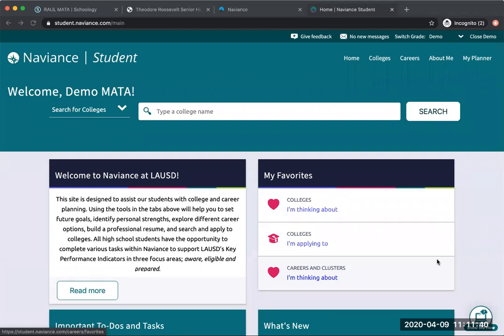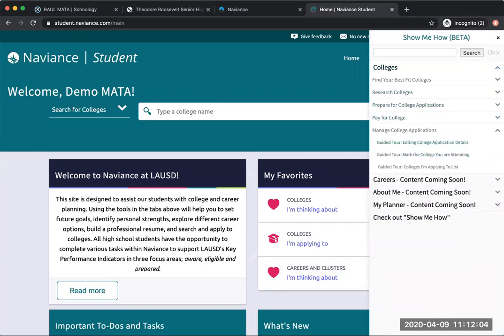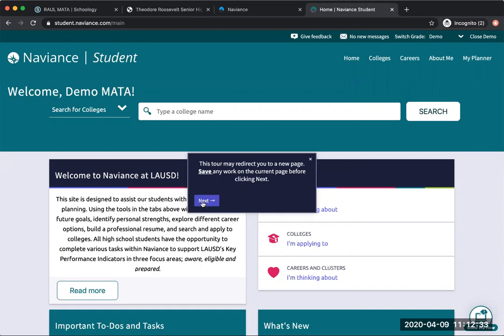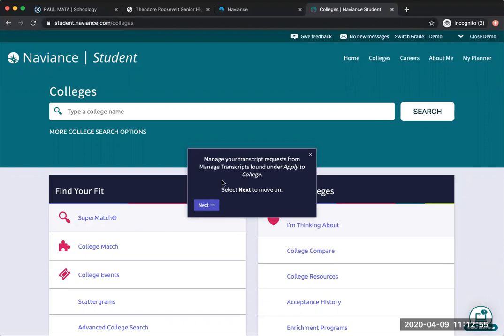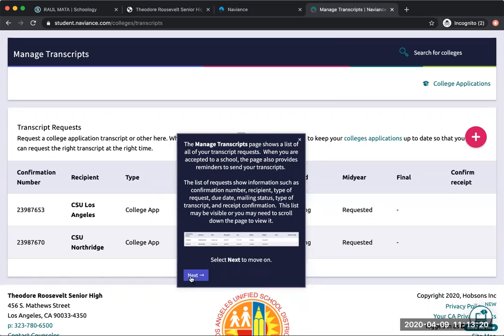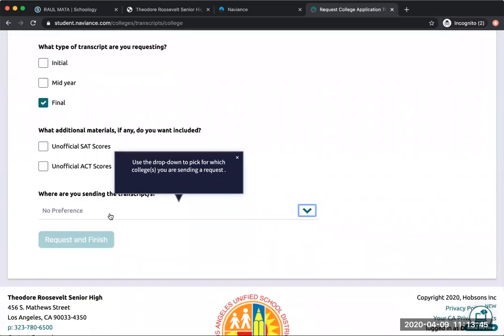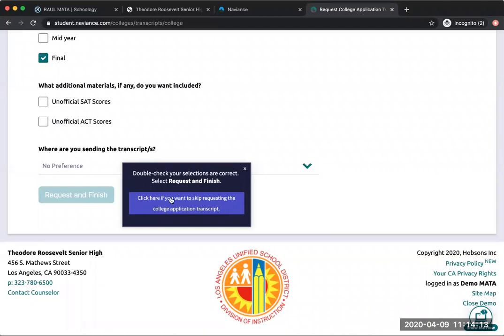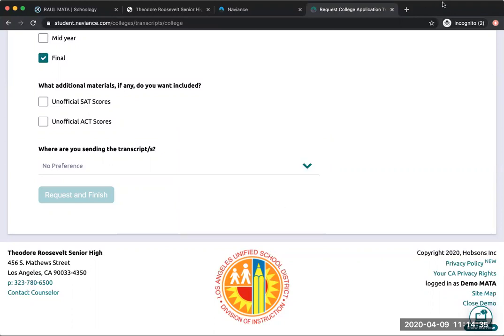How to request Final Transcripts on Naviance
A College Adviser demonstrates how students can request Final High School Transcripts through Naviance (a software provider that partners with high schools to provide students with college and career planning assessment tools).